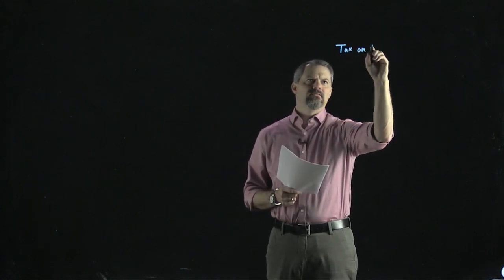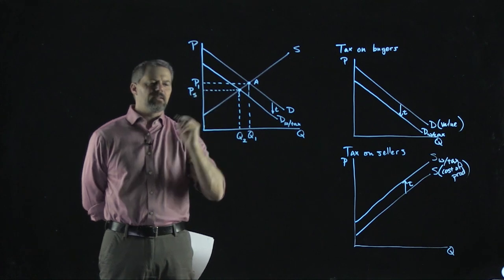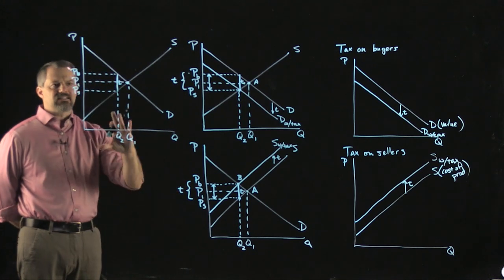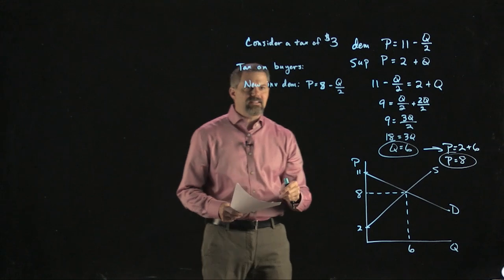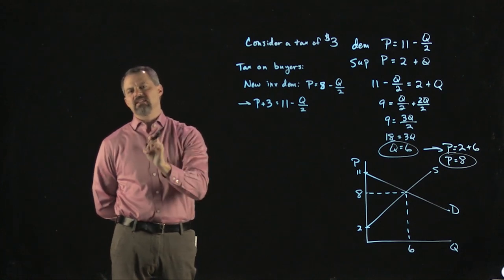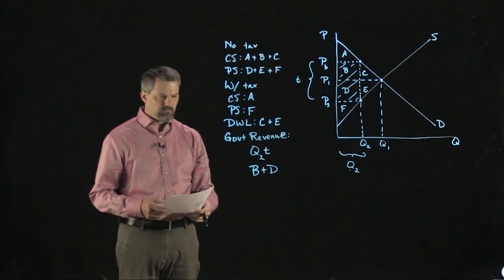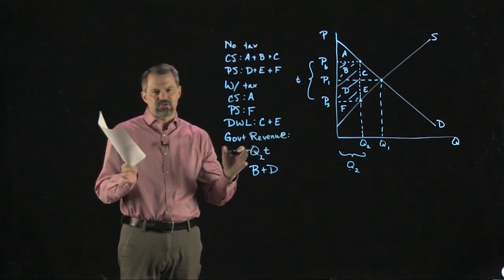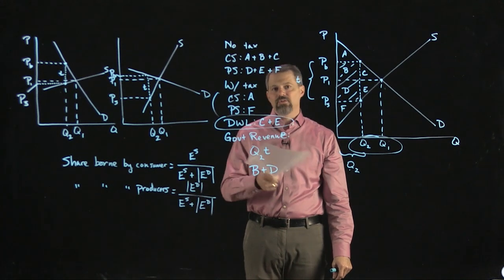Intermediate Microeconomics: Consumer surplus, producer surplus, price controls, and taxes, Part 2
This video represents part 2 of the discussion of consumer and producer surplus, price floors and ceiling, and taxes. It follows chapter 3 of the Goolsbee, Levitt, and Syverson text.

Dr. Azevedo
Department of Economics
University of Central Missouri